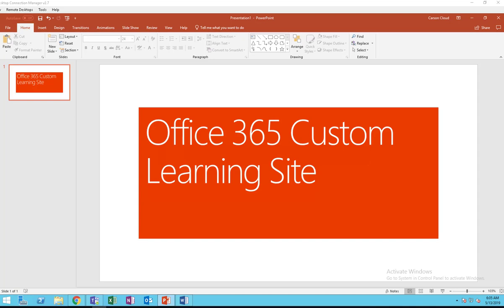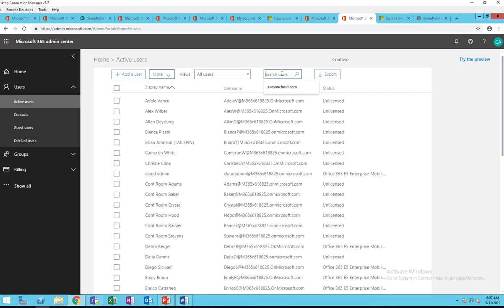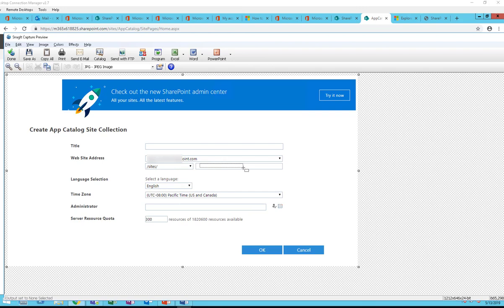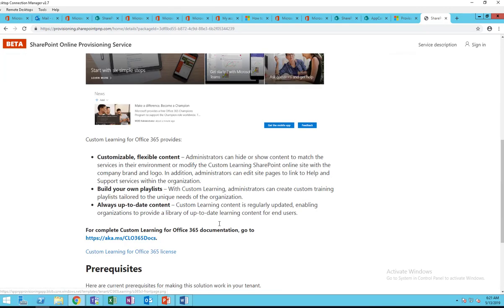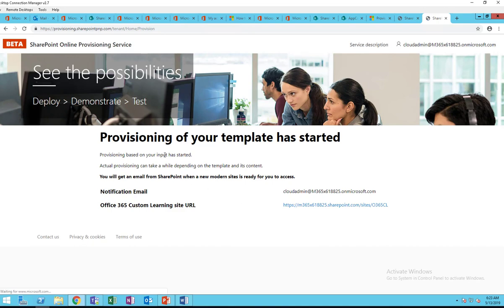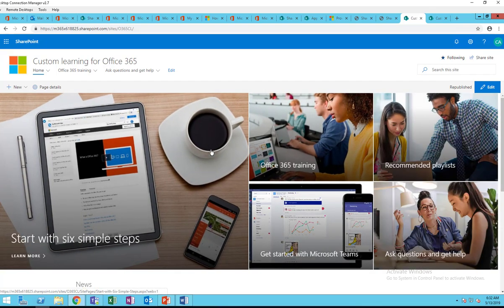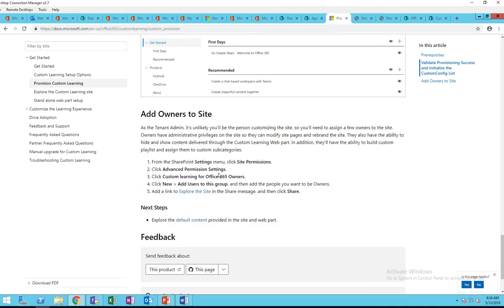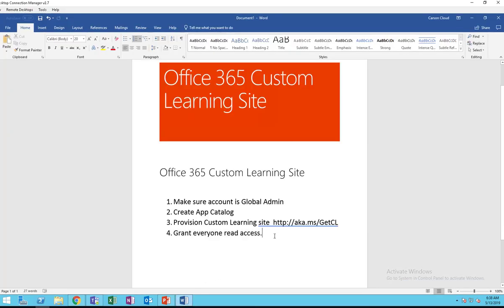Create Custom Learning Site in Office 365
Custom Learning site is a communication and training content site for your organization.